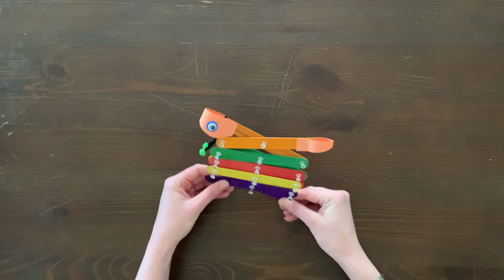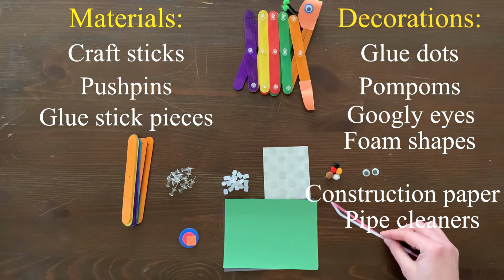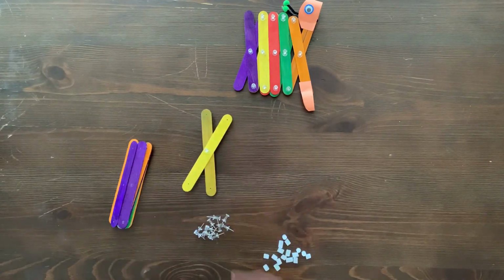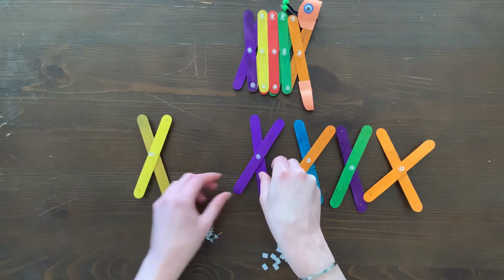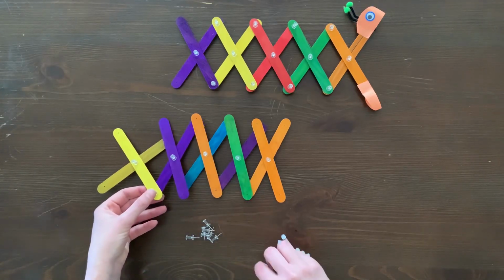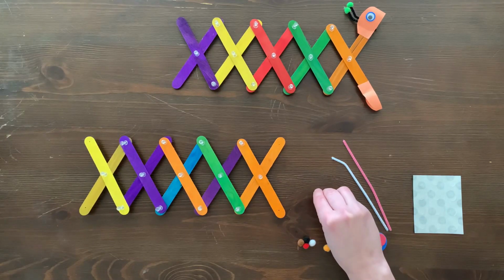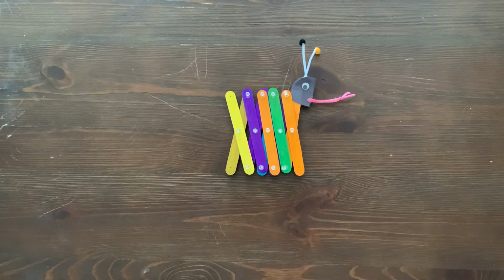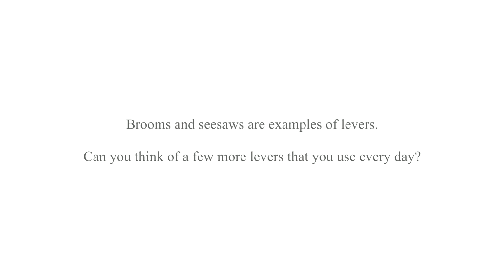Build an Extendomatic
Introduction

This project shows how many levers working together can multiply the effect of any single one of them. Usually, we think of levers increasing force, like with a catapult, but they can also increase distance. There are three different types of levers, each able to do a different job. Class one levers, like seesaws, have their pivot point, or fulcrum, between the object to be moved (load) and the effort. In a class two lever, the load is between the fulcrum and the effort, like a wheelbarrow. With class three levers, the effort is between the fulcrum and the load, for example, tweezers.

Note for Parents

Do not use the Extendomatic to hit people, animals, or property. Ensure that the glue stick pieces cover the ends of the pushpins to prevent injury. Use the Extendomatic gently; extreme force could cause the project to break or cause damage or injury.

for free access to over 150 STEM projects.